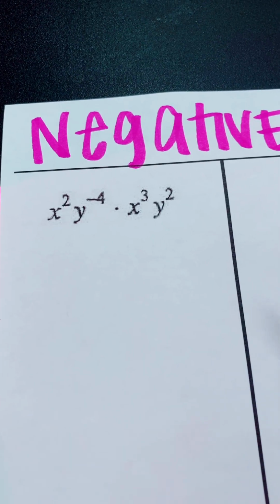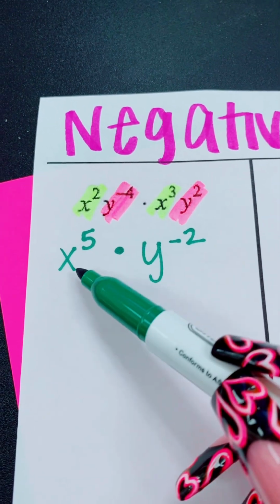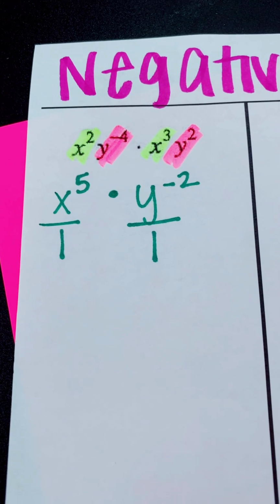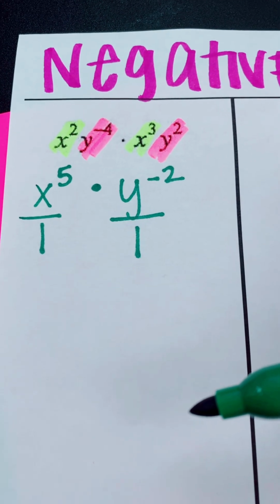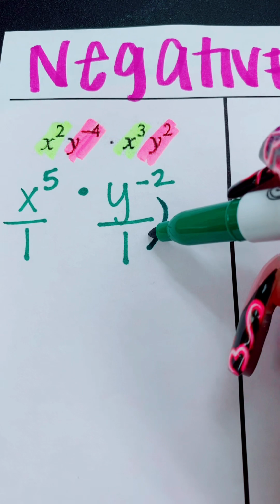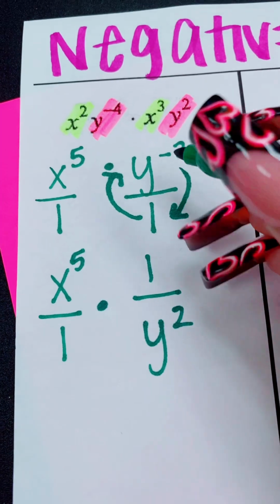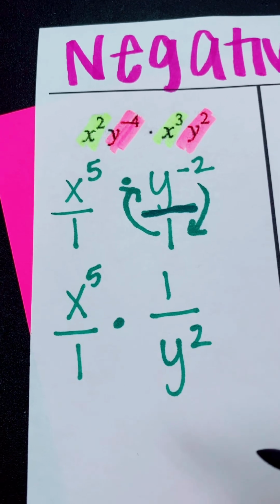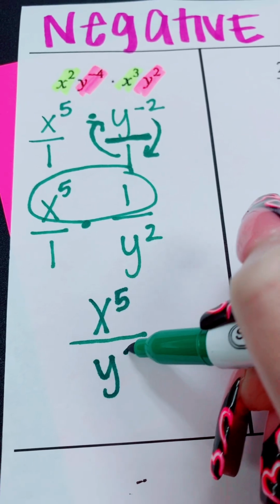Negative Exponents Part 1